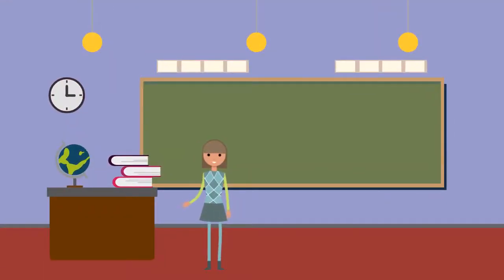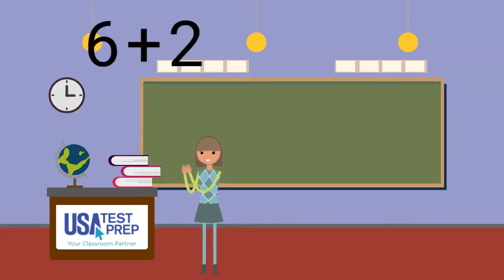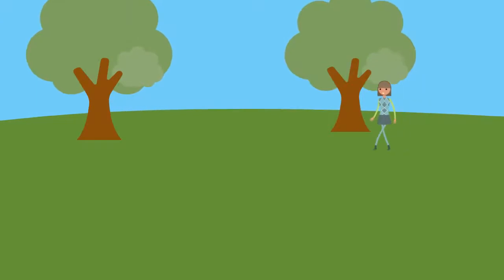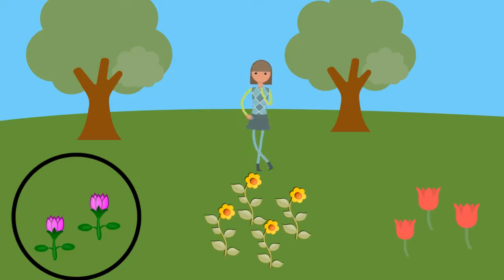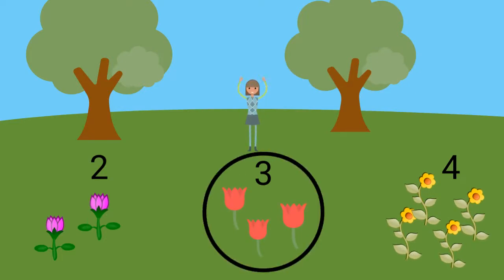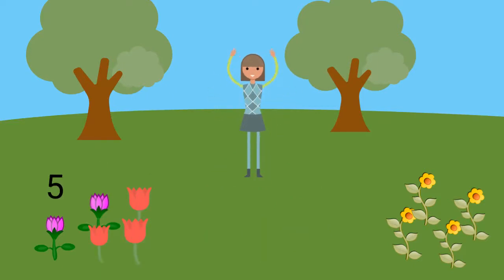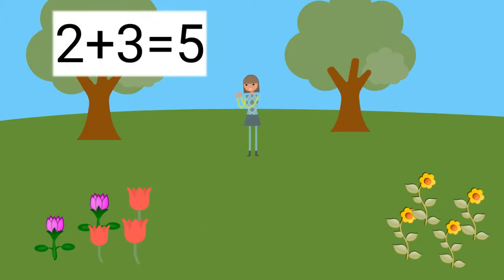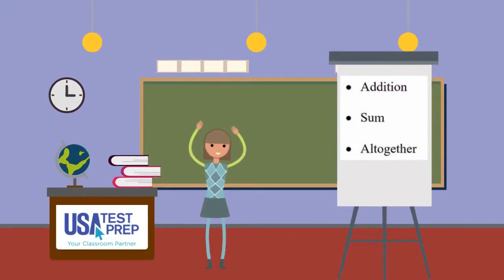2nd Grade - Math - Addition and Subtraction: Fluency - Topic Video